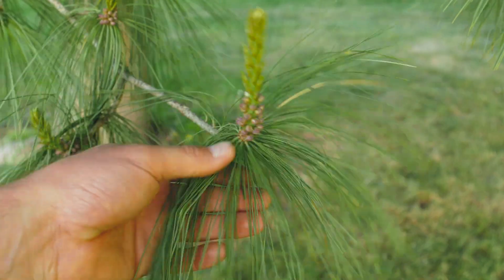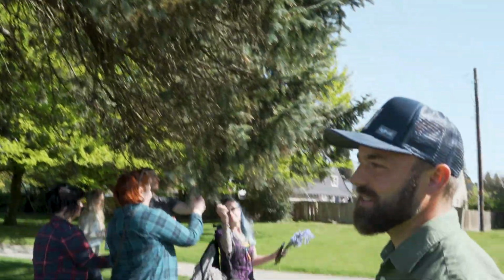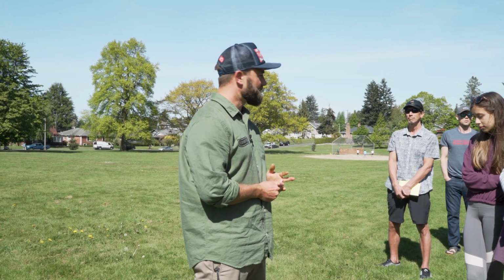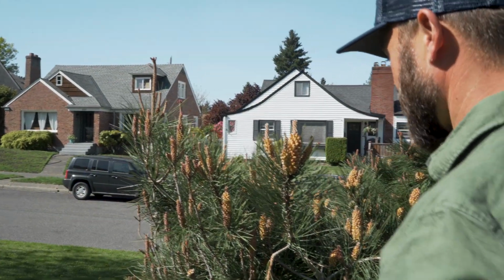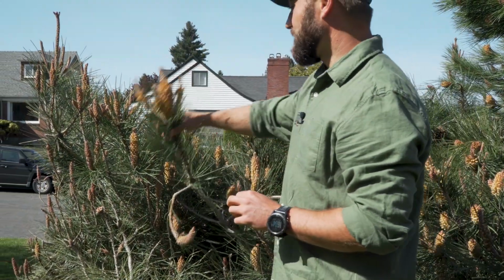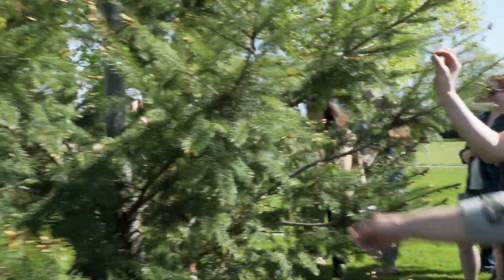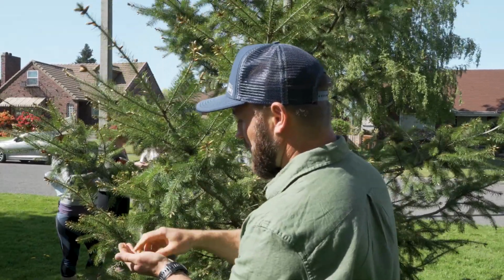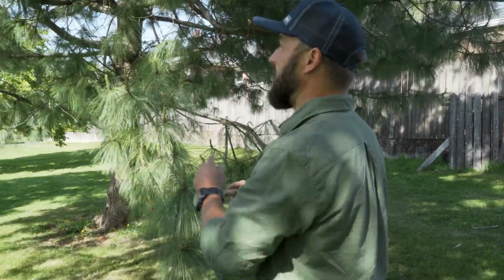Wild Edibles with Sergei Boutenko: How to Identify Different Conifers | Spruce, Pine, or Fir?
How do you tell Christmas trees apart? In other words, how do you differentiate between a spruce, pine, or fir when they all look like green Christmas trees? As it turns out, it’s actually quite easy! To discern which is which, you simply need to know each tree’s key tells. Watch this video to learn these unique identifiers. Additionally, Sergei Boutenko demonstrates how to make pine needle tea, harvest protein-rich pine pollen and collect young and tender fir tips.

📚 Sergei’s wild edibles book